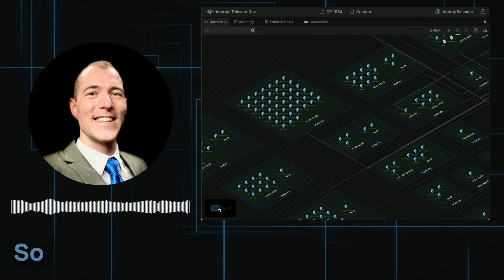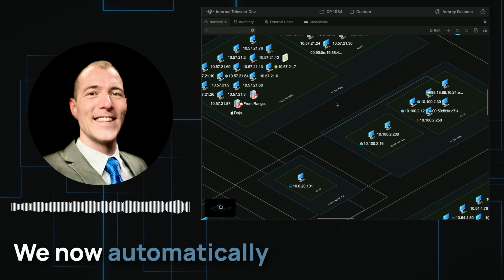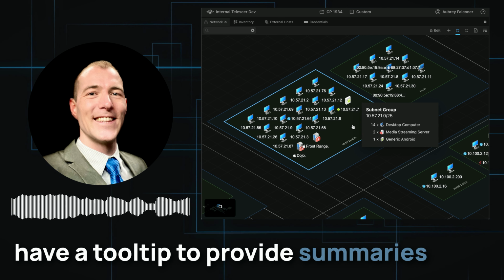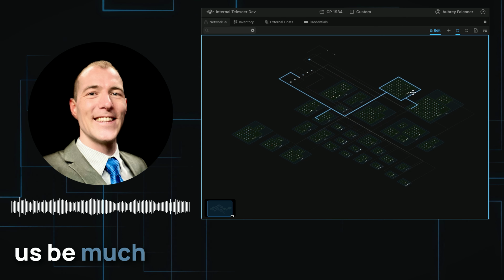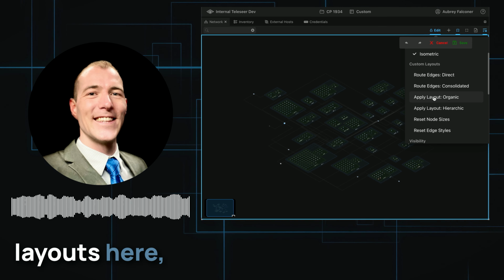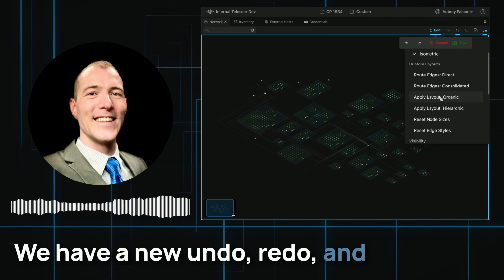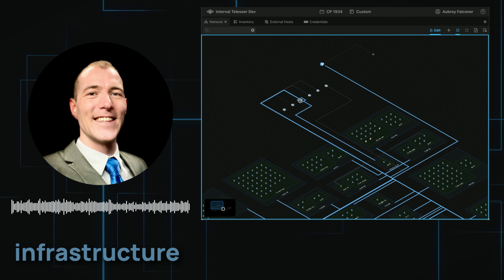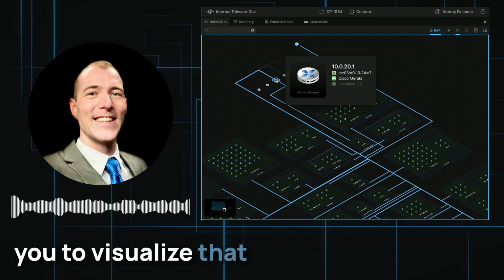Next-Gen Network Visibility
Aubrey Falconer takes us on a tour of new enhancements and upgrades to the network panel of Teleseer.

Teleseer is a PCAP-based network visibility tool that does mapping, discovery, and validation of your attack surface. It's scanless, agentless, and zero-hardware, so you get immediate insights with minimal setup.

Cyberspatial continues to push the boundaries with its award-winning Teleseer product.